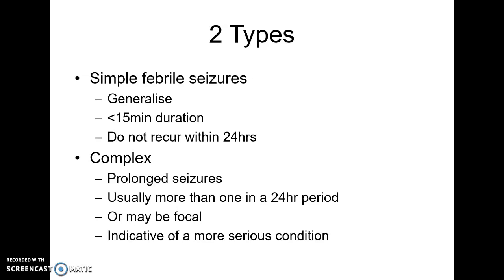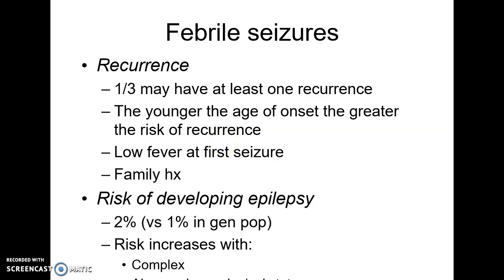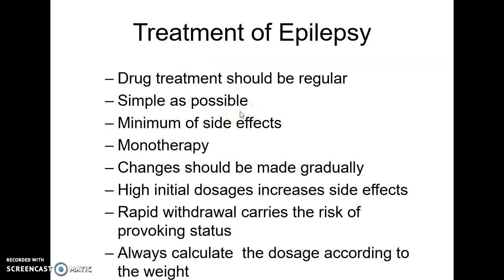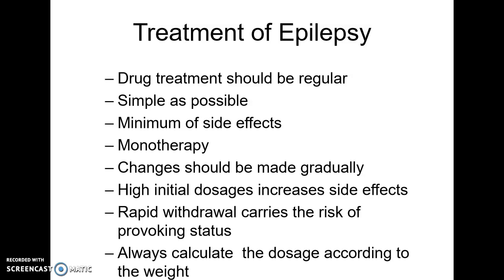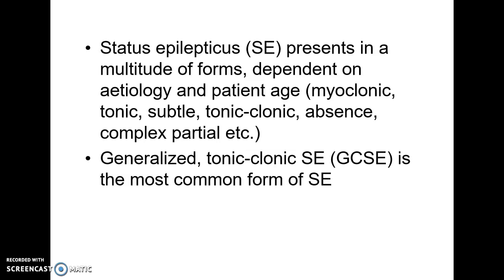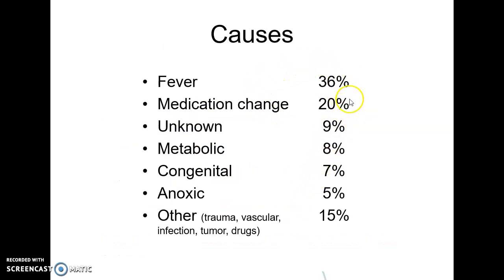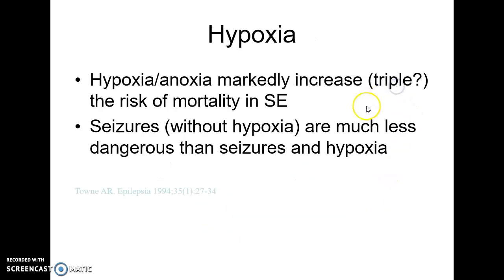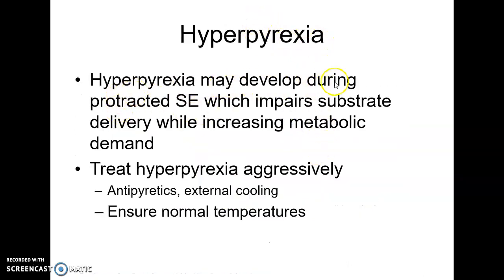Epilepsy part 3, Prof Nishand PD, AWH Special college